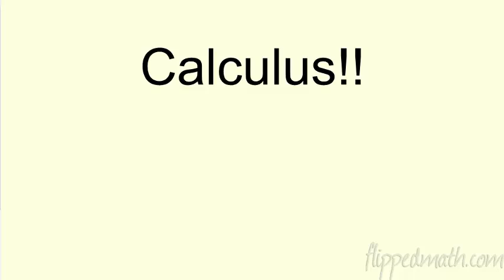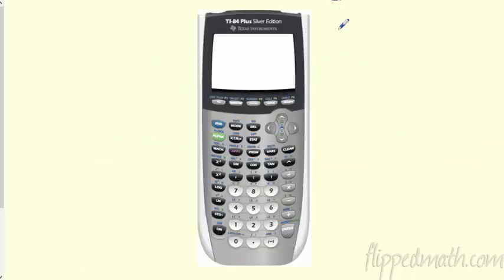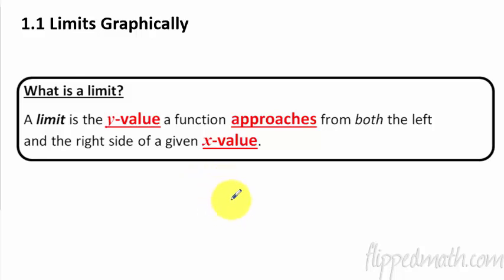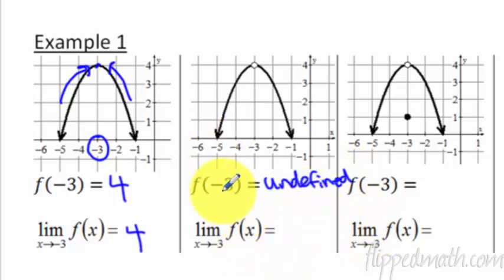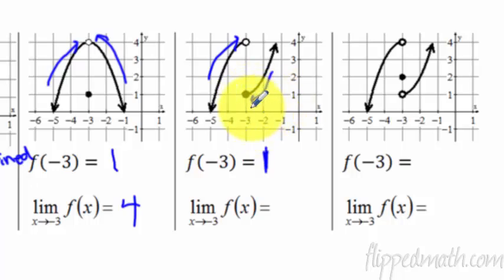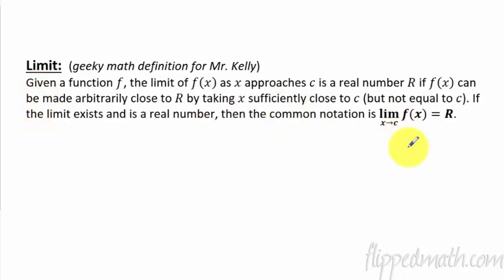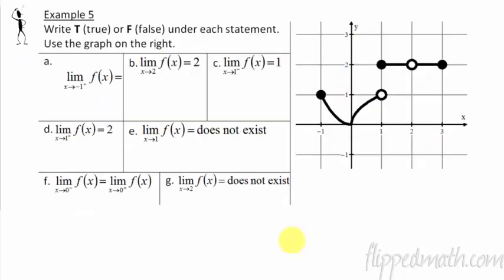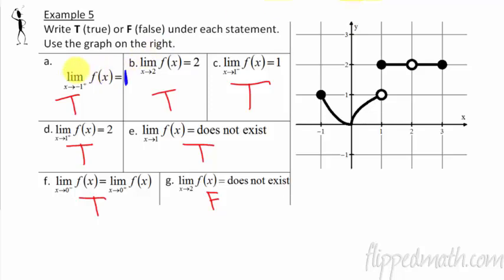Calculus (Version #2) - 1.1 Limits Graphically